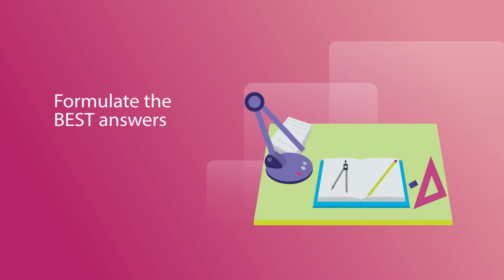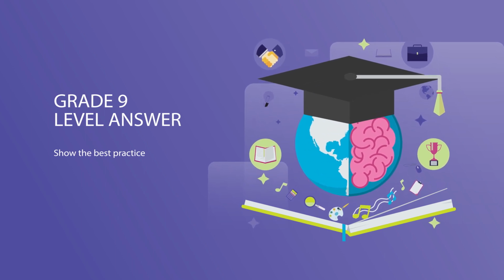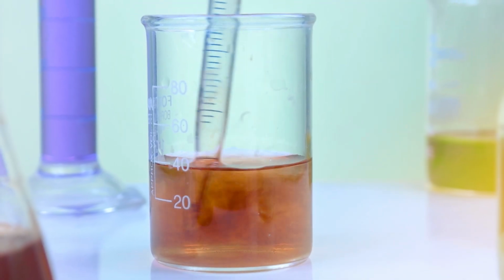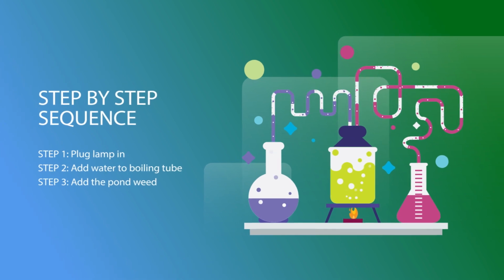T&L 3 MODELLING